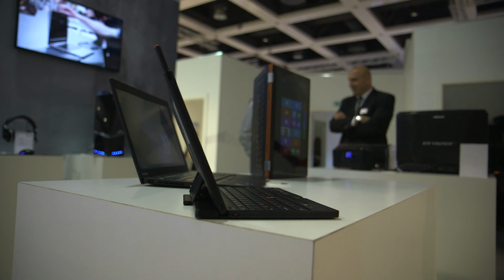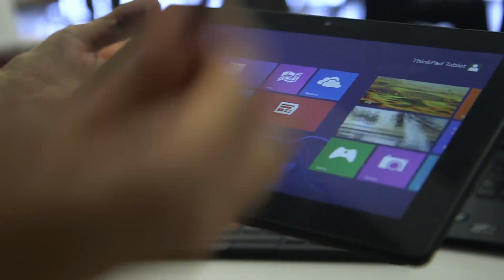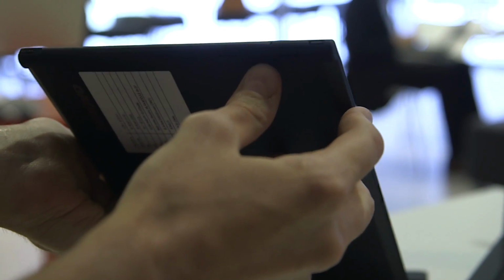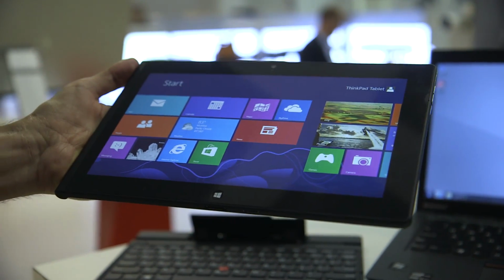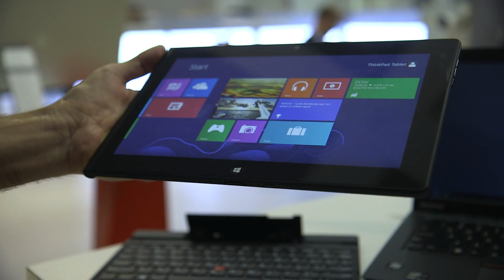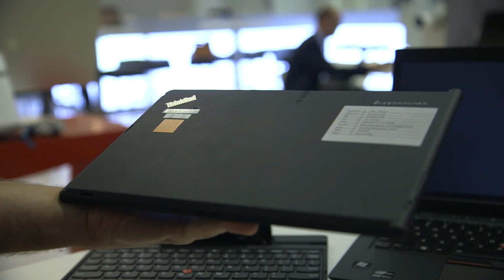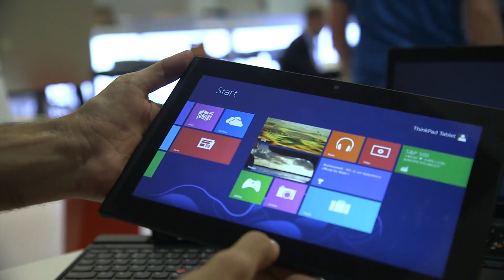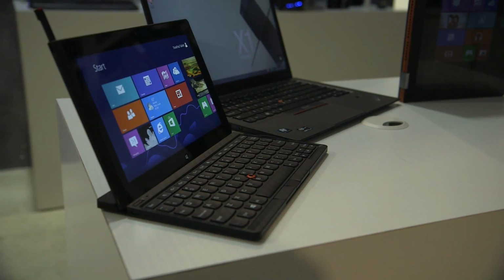Lenovo ThinkPad Tablet 2 hands-on demo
Vlad checks out the Lenovo ThinkPad Tablet 2 running Windows 8.